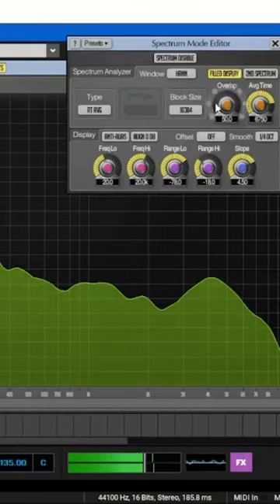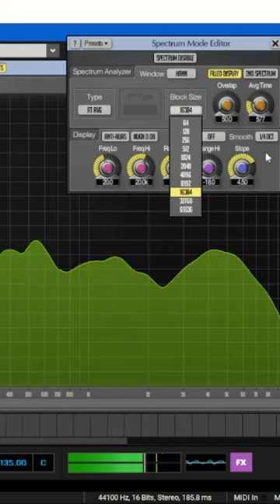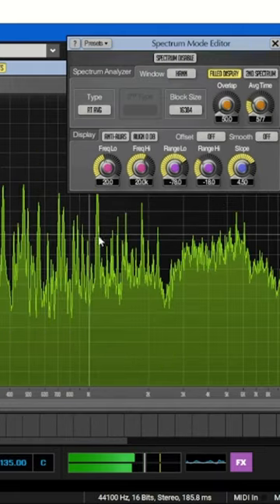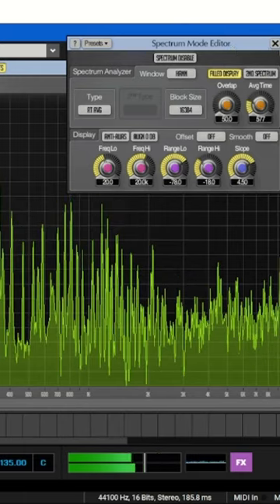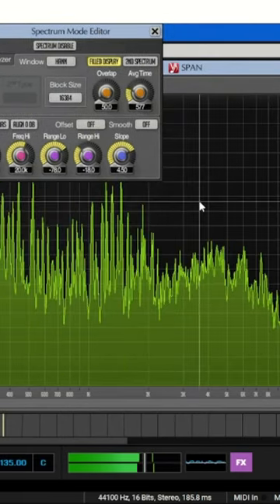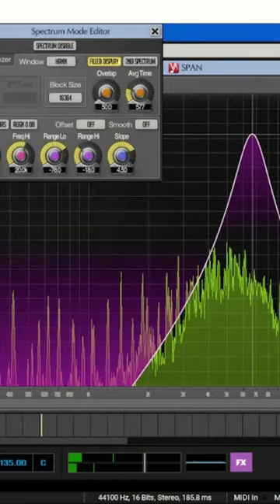SPAN - Free Spectrum Analyzer by Voxengo